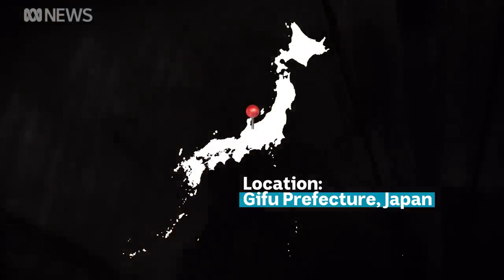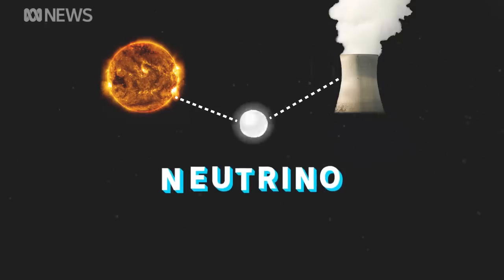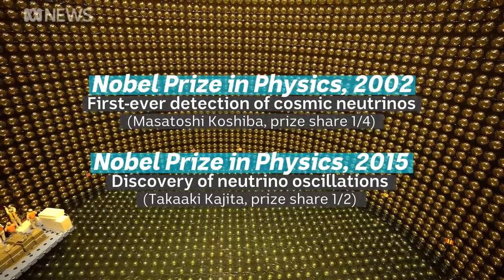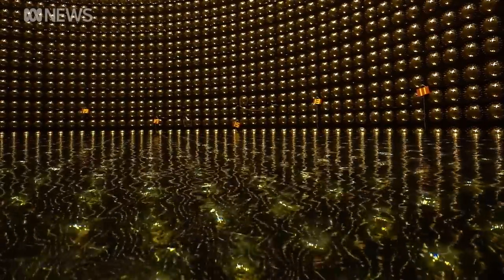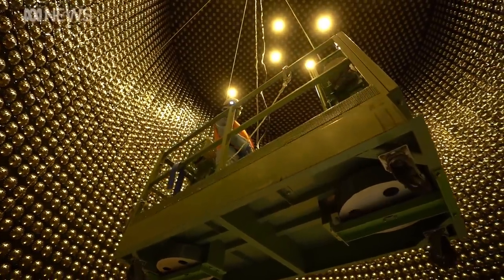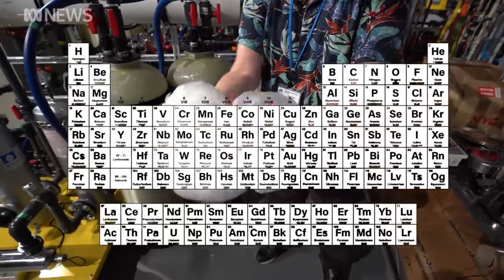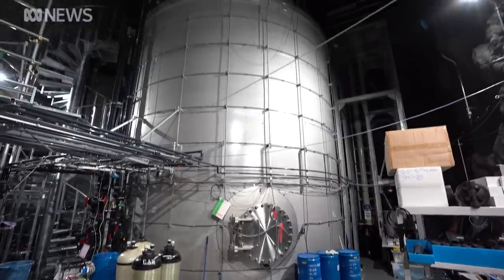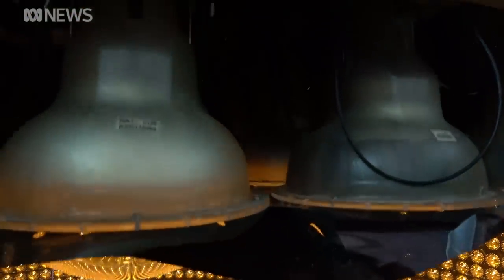The giant science experiment hunting for the 'ghost particle', neutrinos | ABC News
Step inside Super Kamiokande. The tank deep underneath a Japanese mountain is helping to capture clues to the origins of life.

Neutrinos are tiny, ghost-like particles. They come from different sources, like our sun and nuclear reactors. They also come from supernovae. Supernovae contain the building blocks of life, so by studying neutrinos, we can explore our own origins.

But we don’t actually know what neutrinos look like — they’re smaller than an atom, and they travel at the speed of light. So spotting them is virtually impossible.

That’s where Super Kamiokande comes in. This $140 million science experiment is a massive water tank. Lining the tank walls are gold-hued detectors called photomultiplier tubes. They’re super sensitive – if they were on the moon, they would be able to see a match being lit from Earth. They work as lightbulbs in reverse, and they’re the key to spotting a neutrino. When a neutrino collides with a water molecule, it creates a miniscule flash, setting off the detectors.

But the PMTs aren’t sensitive enough – the tank is getting a major upgrade so the detectors will be able to look 35,000 times further into space. The water in the tank is also getting a change – scientists are adding the element gadolinium to the water.